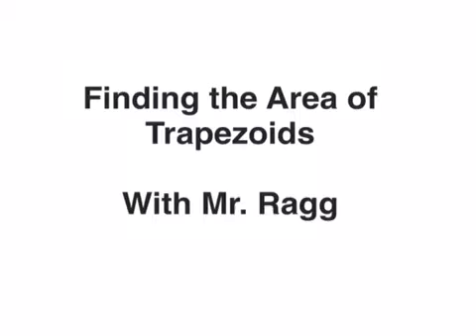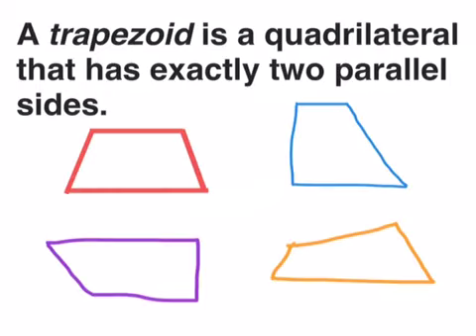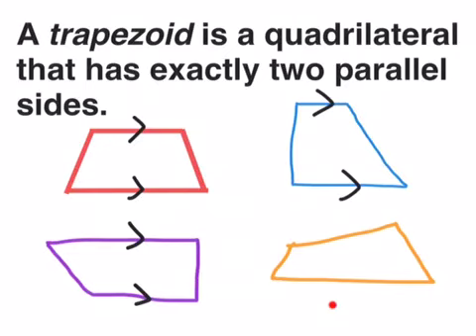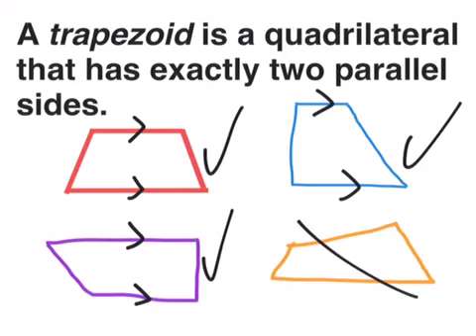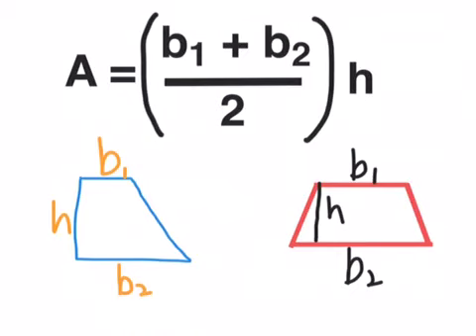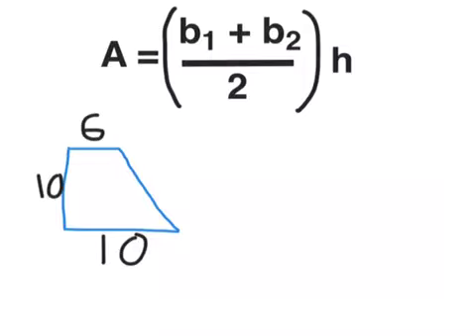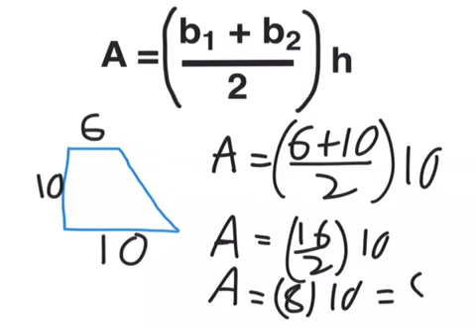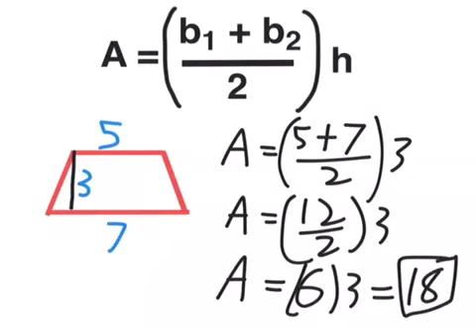Finding the Area of a Trapezoid